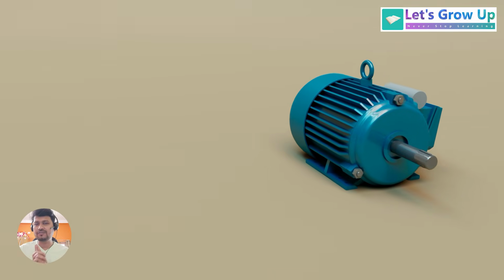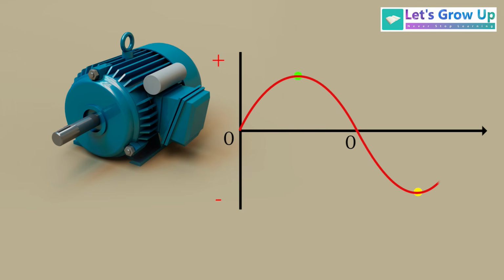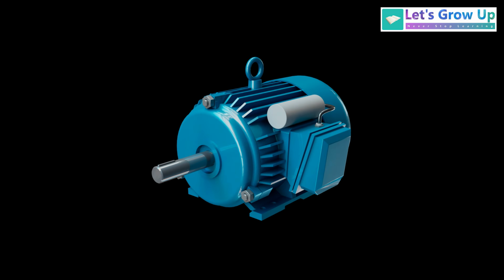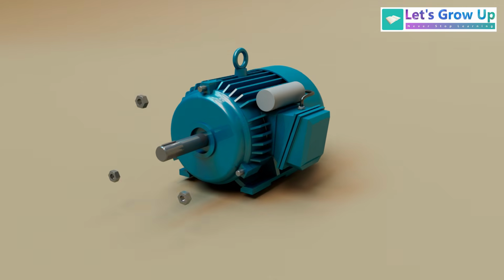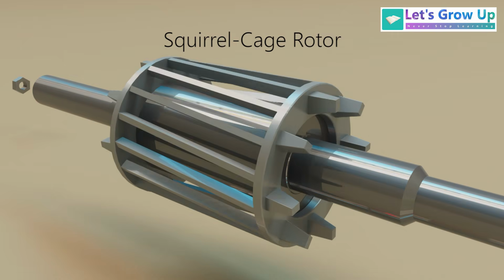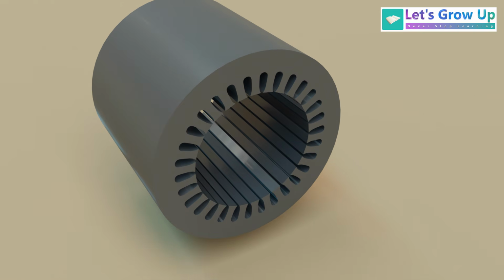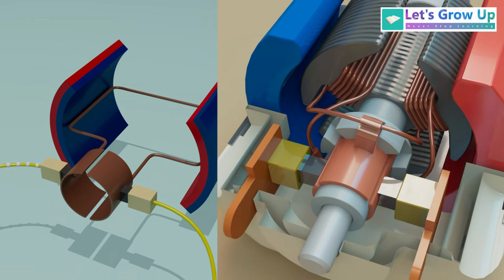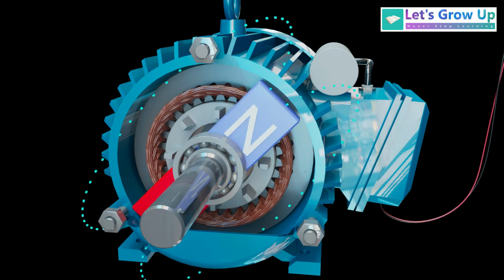Unlocking the Mystery: How AC Motors Work | AC vs DC Electric Motors Explained | Let's Grow Up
understand how an electric motor works | Alternating Current Motor | what is single phase and 3 phase motor | parts or components of motor | DC Motor

Motors are very helpful electrical products used in a wide range of applications, both small and large, whether they are AC or DC. Today, this video explains an AC motor that uses alternating current.

This video also covers some differences between DC motors and the types of phases in AC motors. We hope you enjoy it.

If you like our video, please help us to share your comments.

Video Topic- AC Motor parts and basic working
ac motor
dc motor
ac motor parts
bearing
current phase
motor winding
dc motor inner
working
end